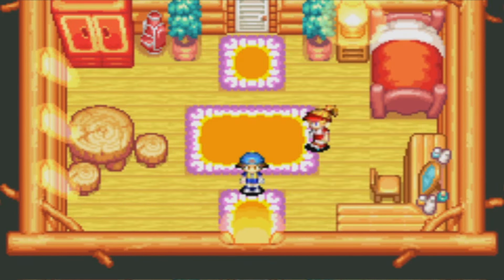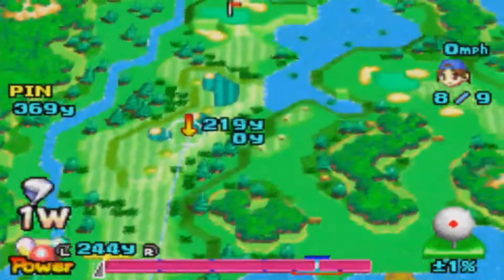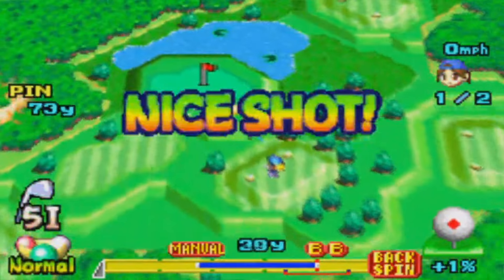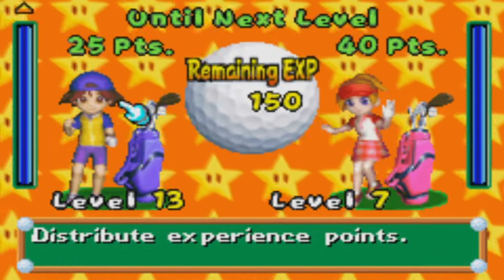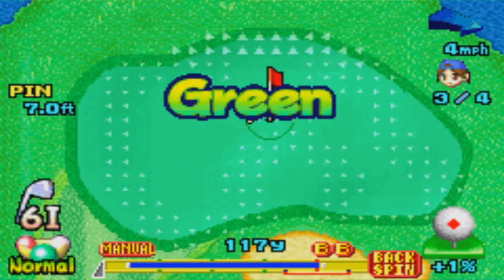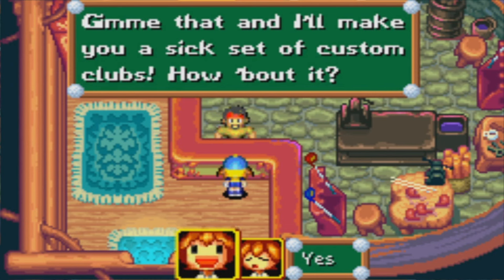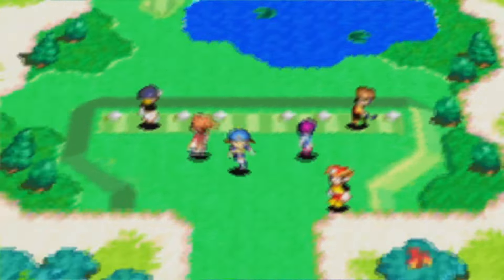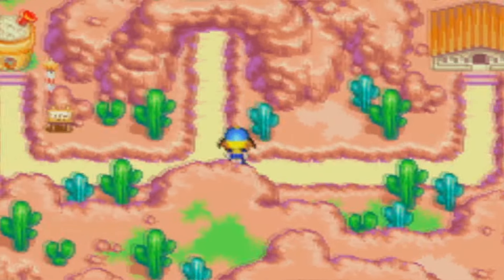Slim Plays Mario Golf: Advance Tour - #8. Gone Clubbin'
Before heading to the Palms Course, we spend some extra time on the world map and complete some more side games. We also find the club shop and get some special clubs!

Links and Socials:

Website - No Website At The Moment